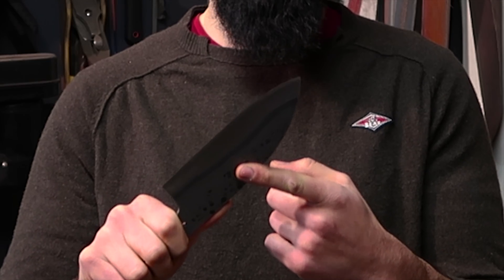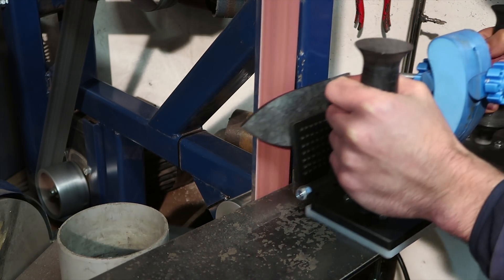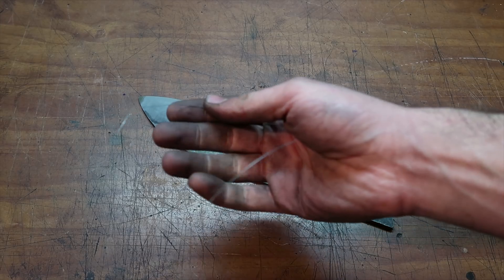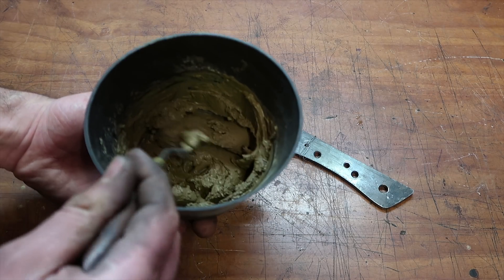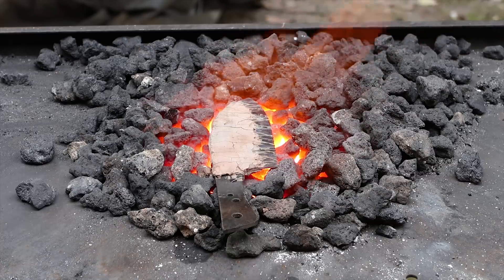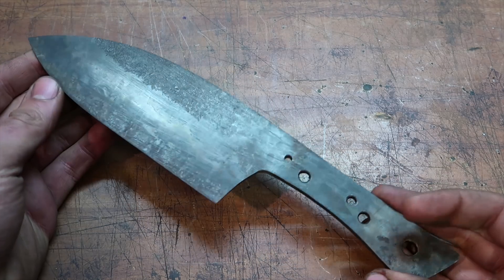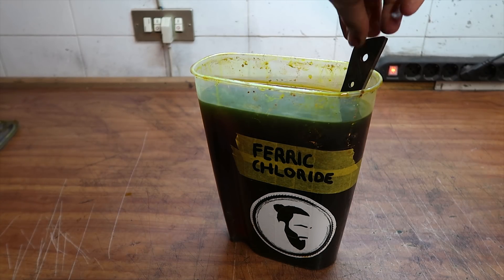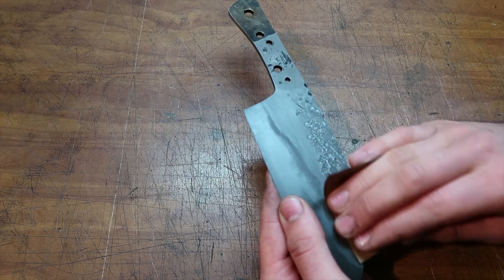Knife Making: Hamon On High Carbon Steel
In this video I explain how I achieved this hamon on a 1070 high carbon steel blade.
I'm pretty sure this method will work for any high carbon steel like 1080, 1090, 1095, O1, O2.

What do you guys think about this format? Let me know!

John Fimbulvetr on instagram gave me some great advice about hamon too a while back. Very  talented knifemaker! Check his work here:

★Music★
Pirates Libertaires - Komiku ►